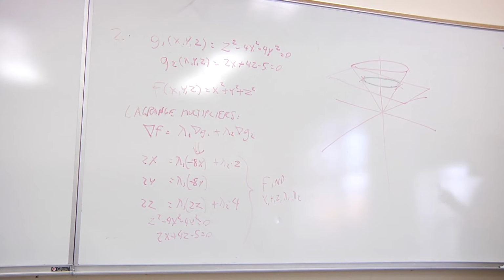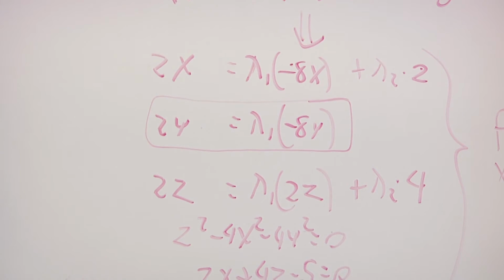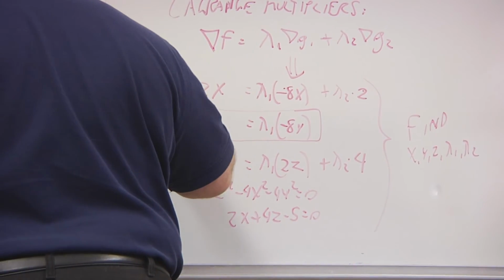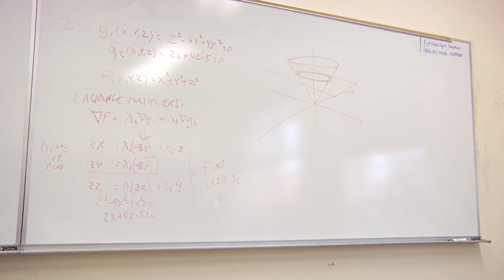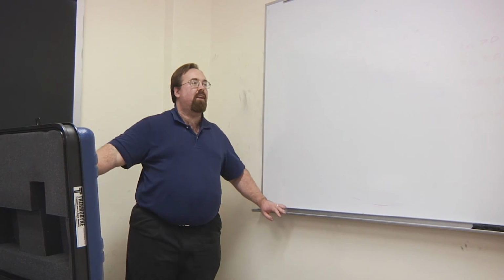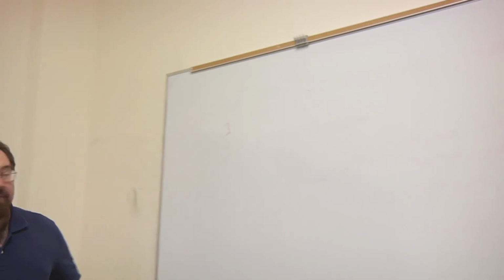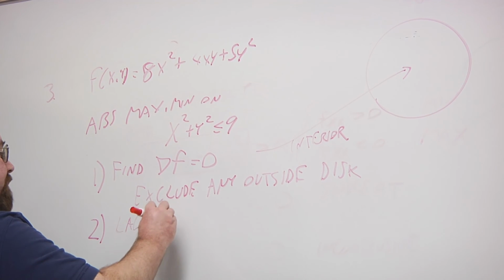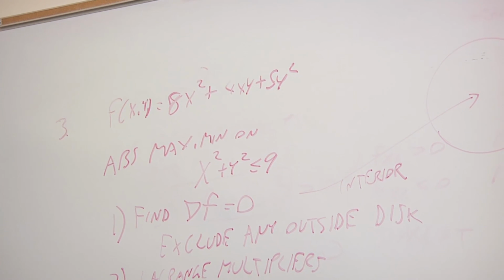Test 2 Help Session pt2.mp4